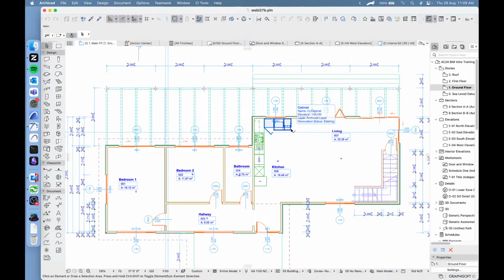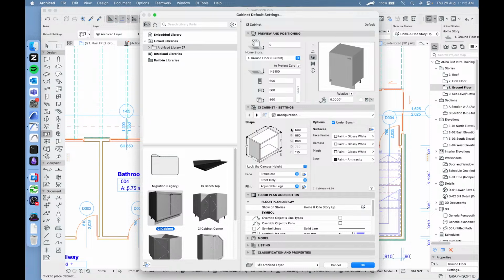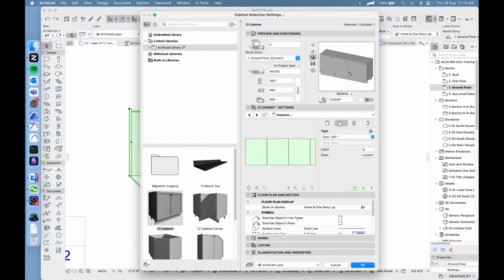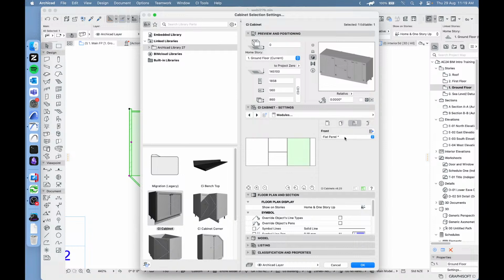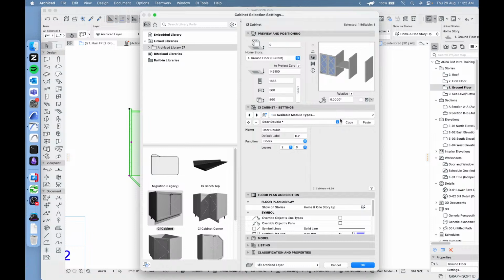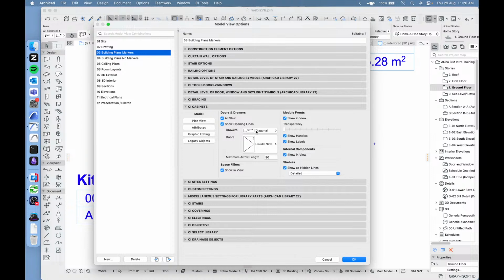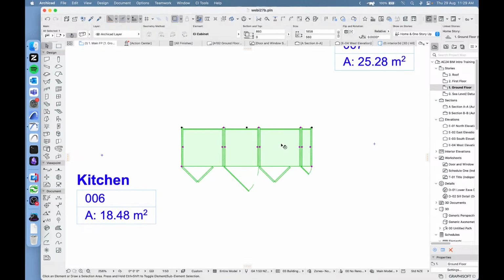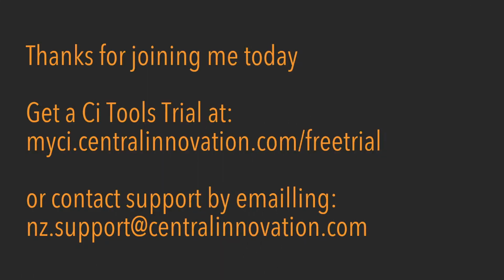Ci Cabinets - Ci Tools Weekly Webinar - 29/08/24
Today's webinar will cover the Ci Cabinets tool